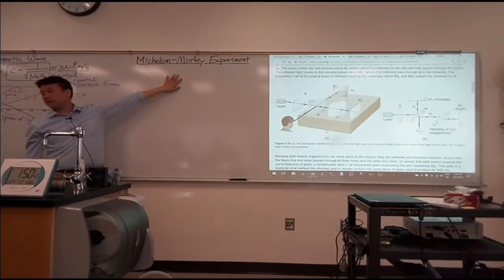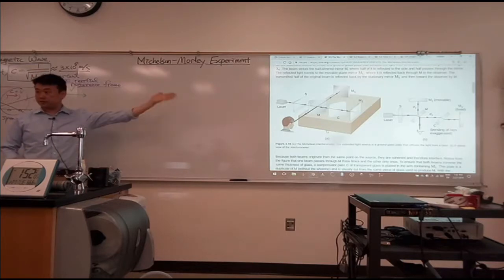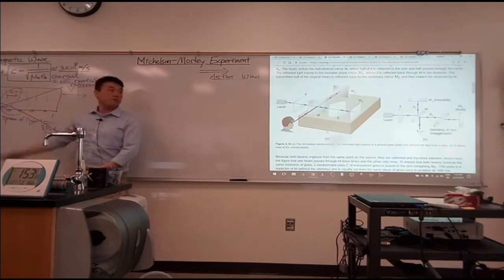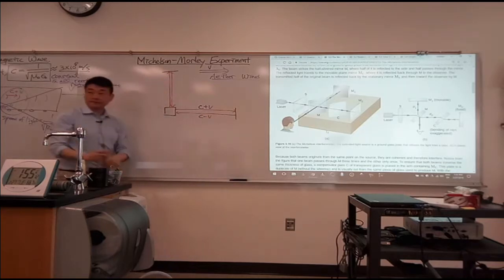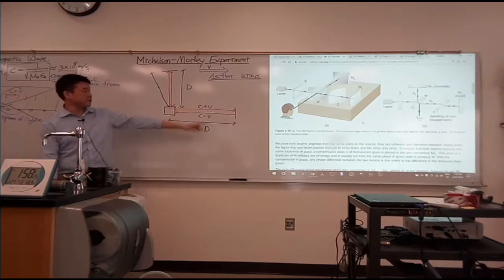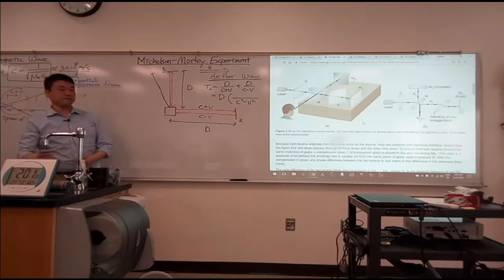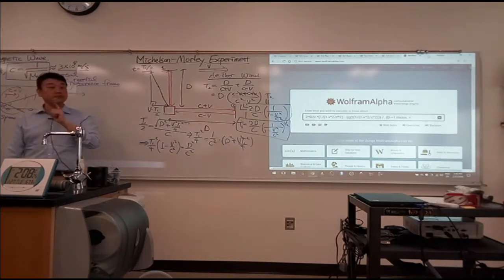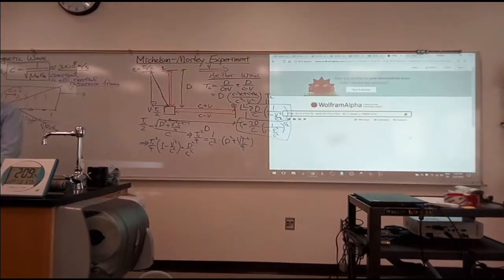Physics 4C - Michelson-Morley Experiment